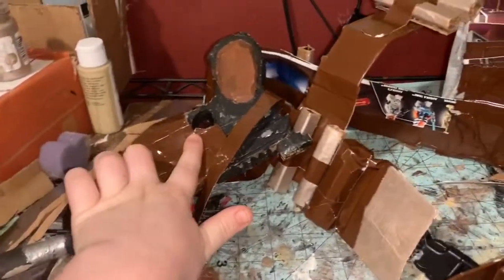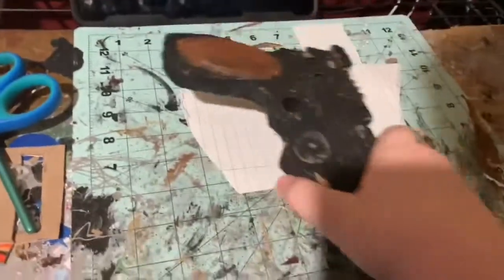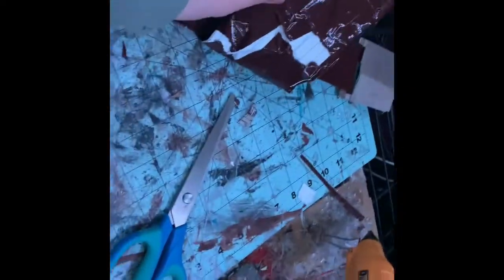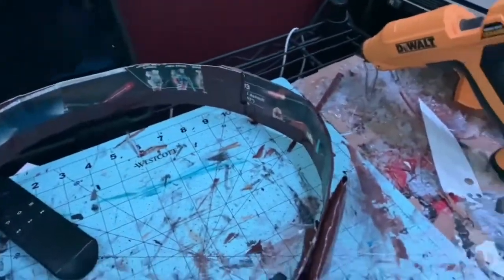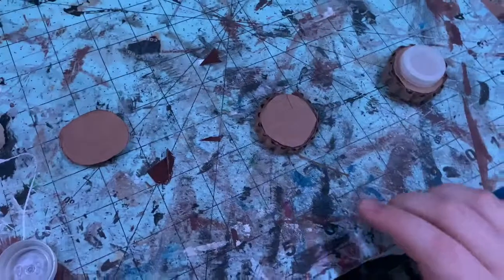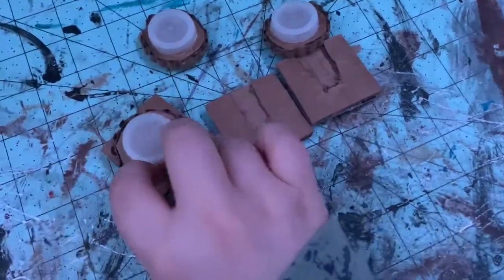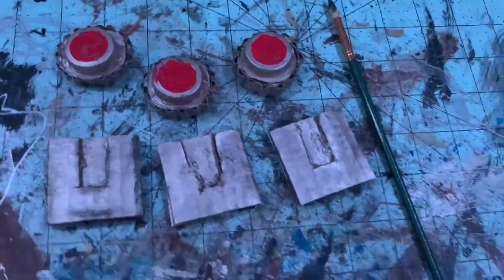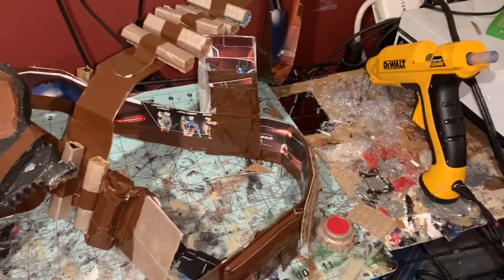How To Make The Mandalorian Belt